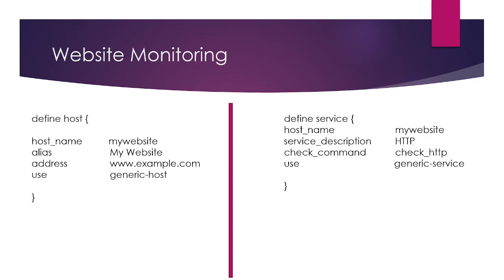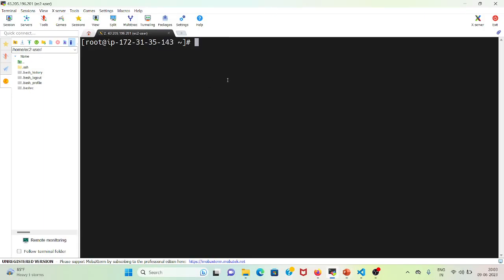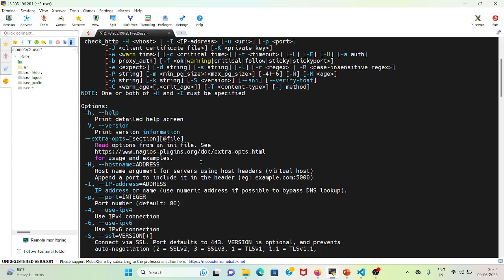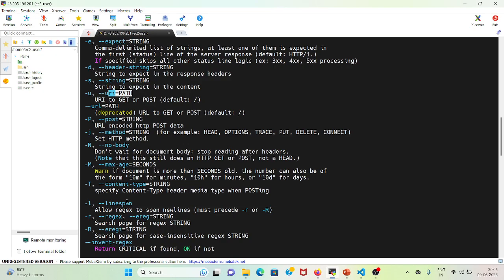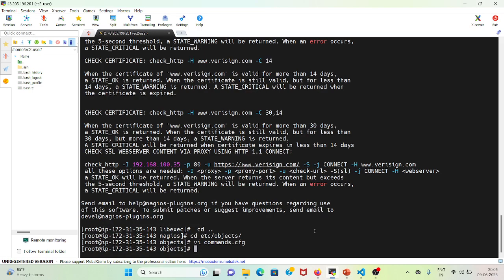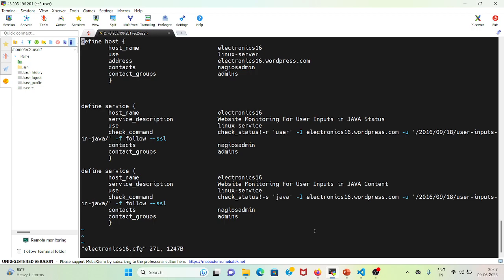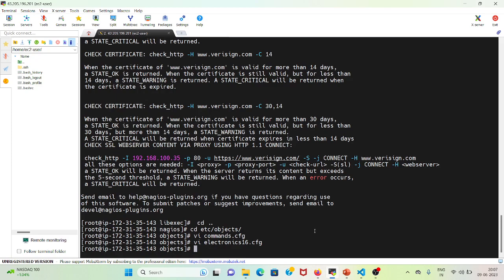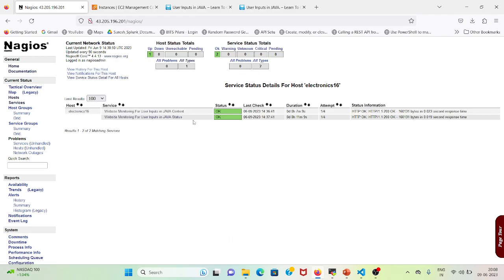Lesson_13_Configuring Nagios to monitor Websites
Title: Configuring Nagios for Website Monitoring

Description:
In this tutorial, learn how to set up Nagios, the industry-leading open-source monitoring system, to efficiently monitor websites. With Nagios, you can proactively keep an eye on your websites' performance, ensuring smooth operations and identifying issues before they impact your users.

Whether you're a system administrator, a web developer, or an IT professional, this tutorial will equip you with the knowledge to configure Nagios effectively for website monitoring. Enhance your website's performance, streamline troubleshooting, and provide a seamless user experience by mastering Nagios monitoring techniques today!